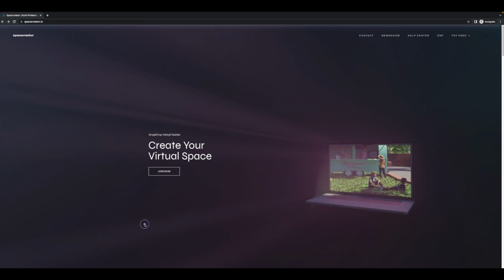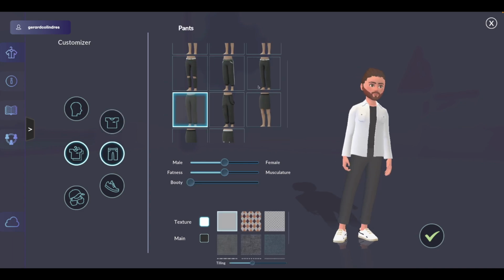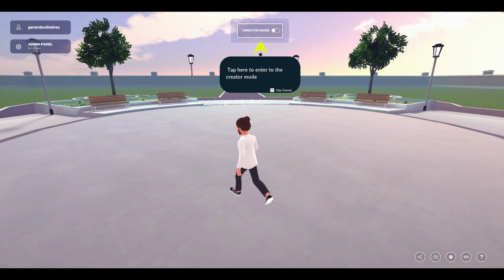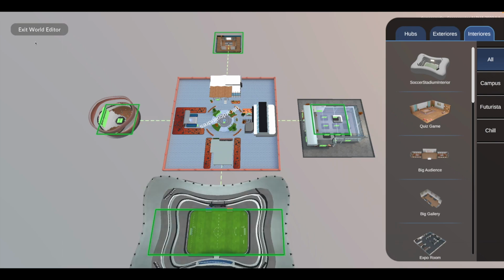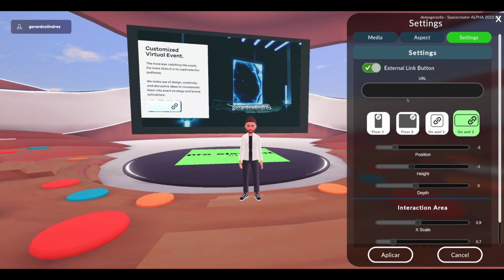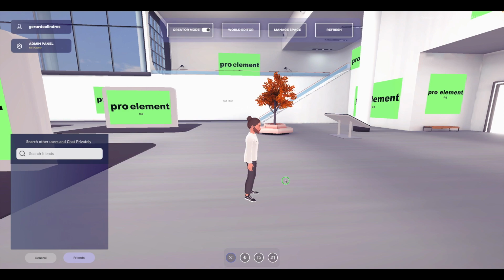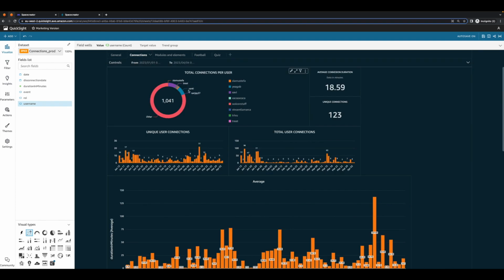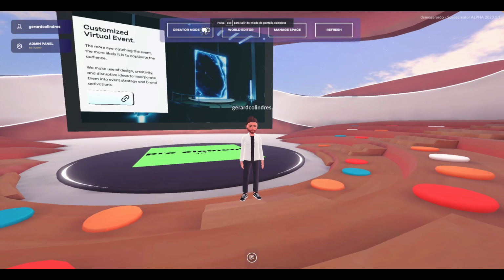Spacecreator | Demo (Eng)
Welcome to Spacecreator, the professional virtual space builder with integrated analytics. In this official demo, we will showcase the tools for creating, customizing, and measuring your virtual space.

Begin building your virtual space with customizable templates, gamified activities, and track the activity of your space. Sign up for free and enjoy 14 days of access to all our professional tools.